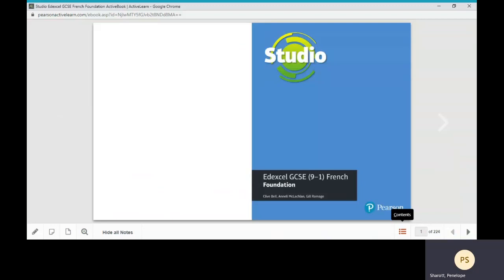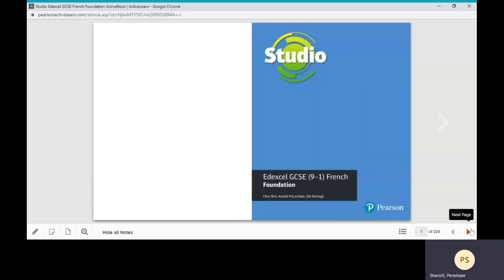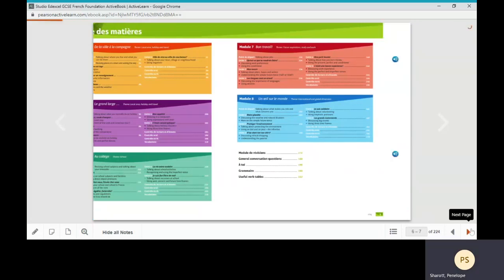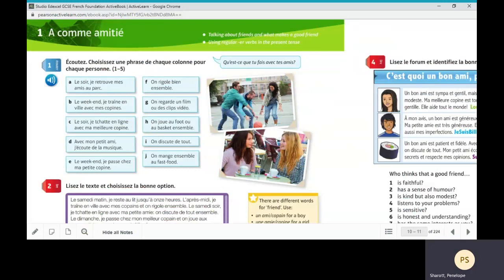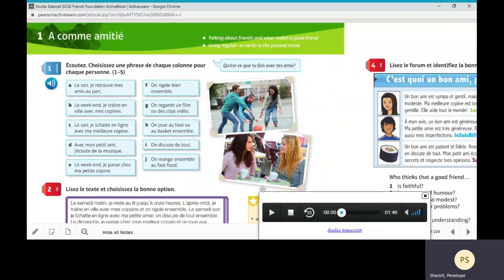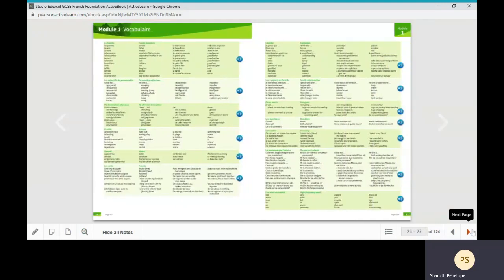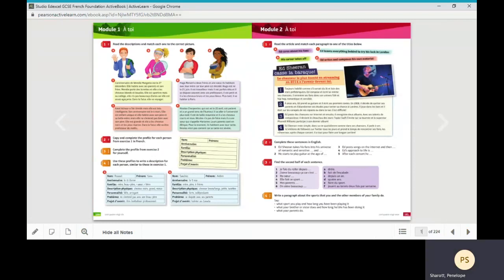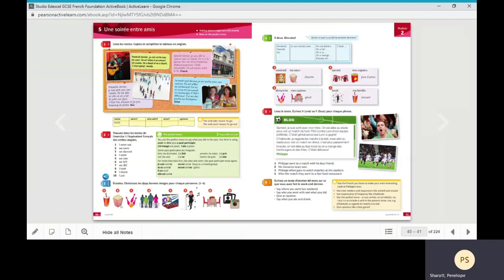Guide to our KS4 MFL courses for parents/students using free Covid-19 ActiveBooks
This video is for parents/students who are not familiar with our MFL courses but are using our free GCSE MFL ActiveBooks during school closures.  It explains the different books available for GCSE for French, German and Spanish AQA and Edexcel and the structure of those books.